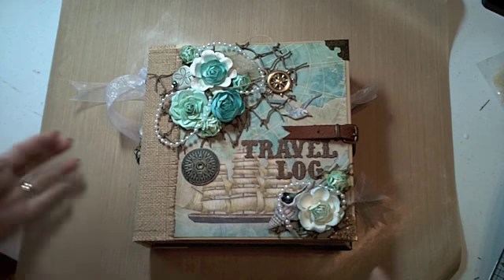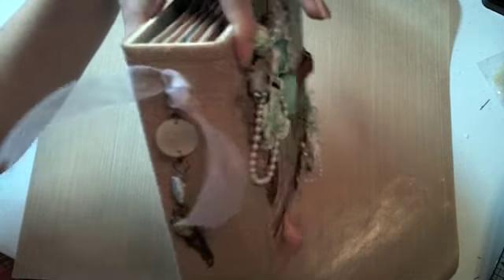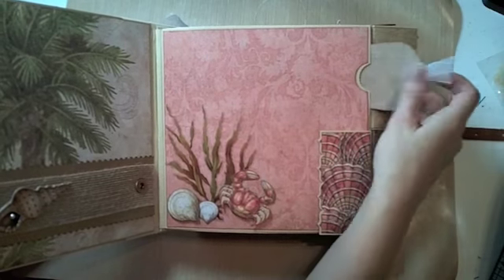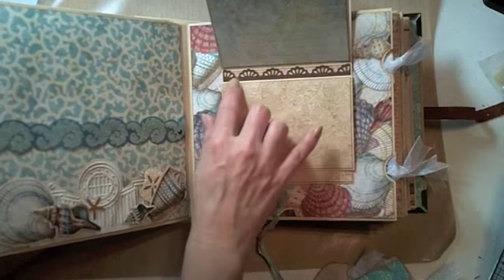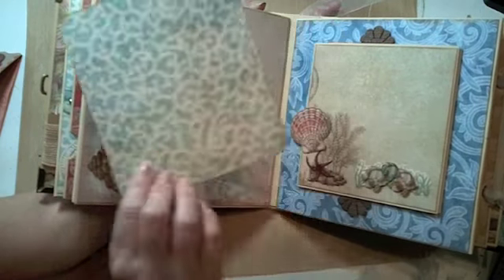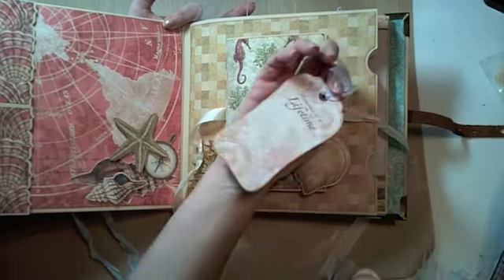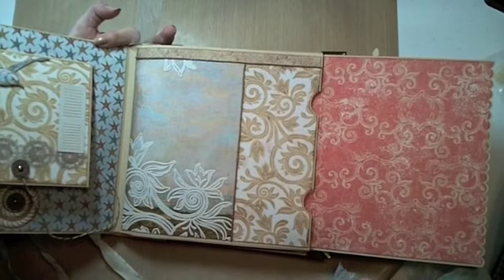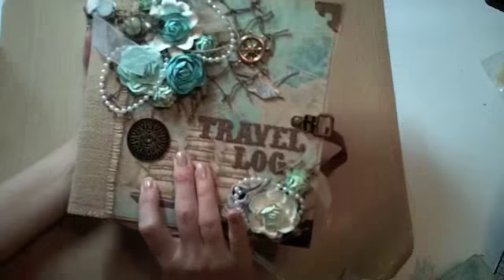8x8 Travel Log Mini Album PDF Tutorial (K&Co Tim Coffey "Travel")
A PDF Tutorial for this 8x8 mini-album is now available in my Etsy shop (SoMuchScrap) here: